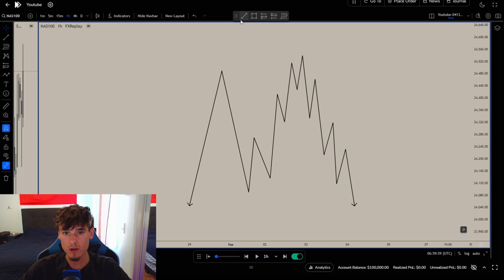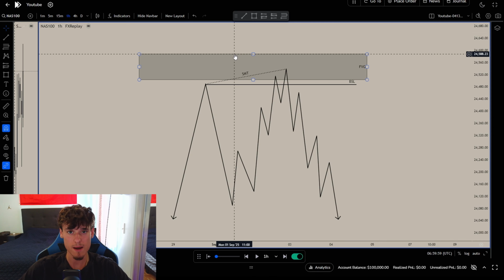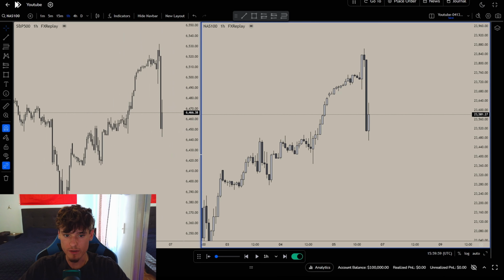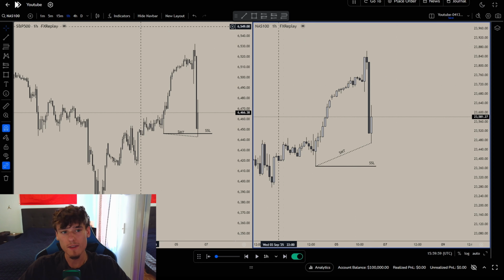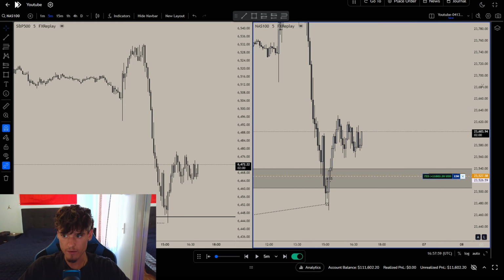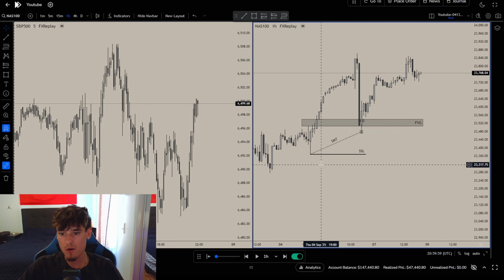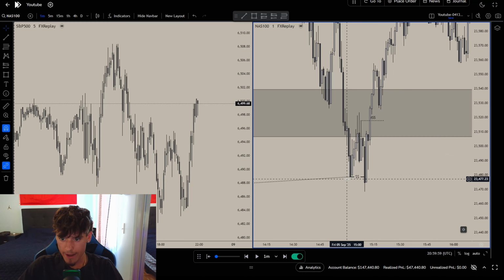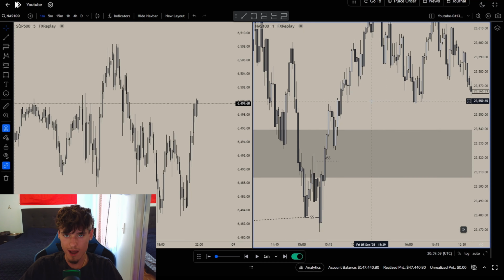The Golden Model That Changed My Trading Forever – ICT Concept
Learn my Golden Model trading strategy using MSS, CISD, SSL, FVG, and IFVG. This ICT-based trading strategy combines sell side liquidity, price action trading, technical analysis, and market structure shifts to spot high-probability trades. Perfect for day trading and mastering consistent entries and exits.